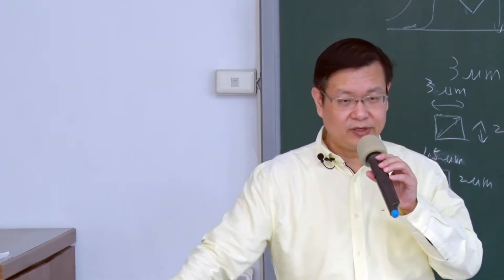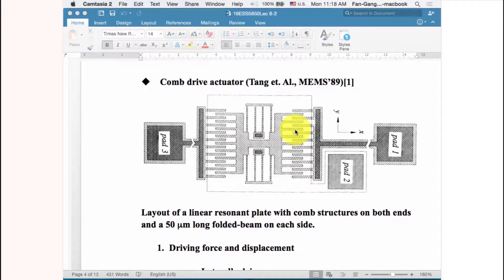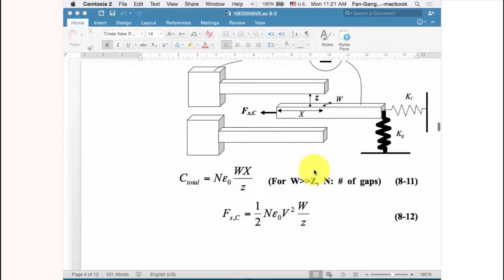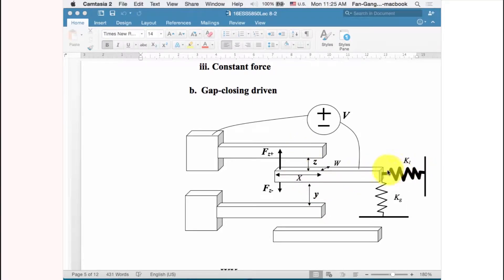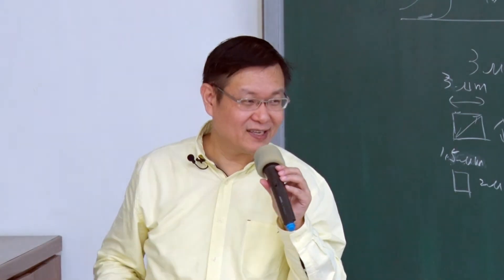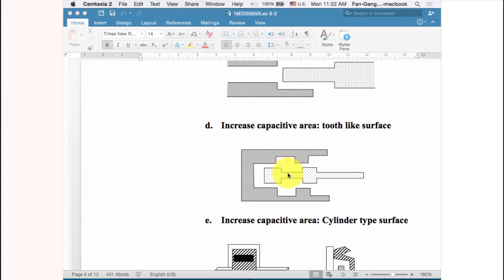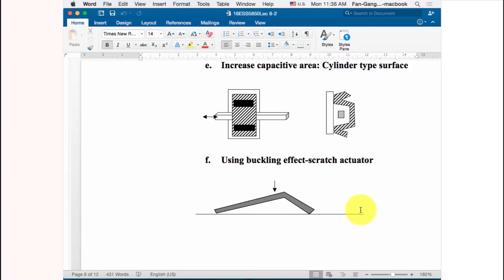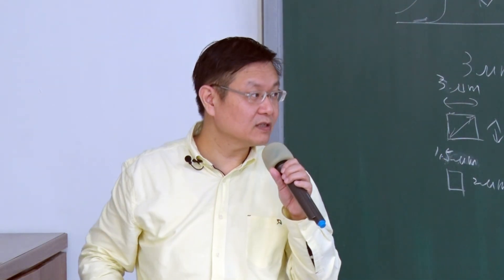10510曾繁根教授微系統設計_第10E講 MCNC/MUMPS Structure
國立清華大學開放放式課程